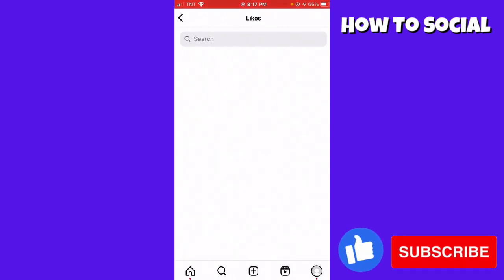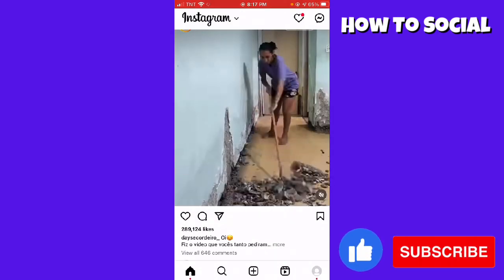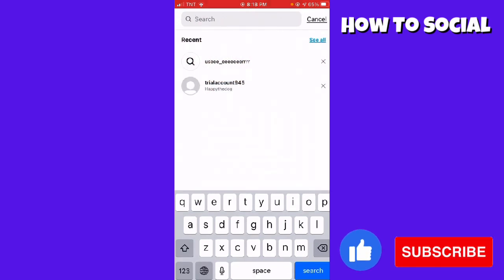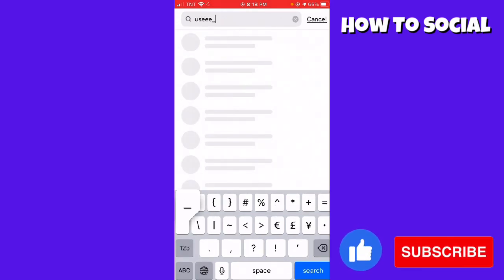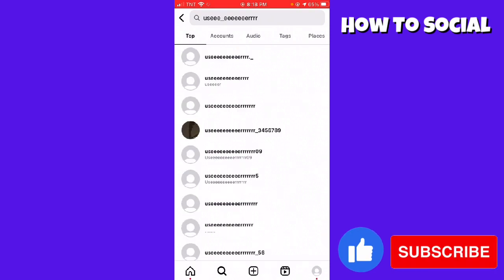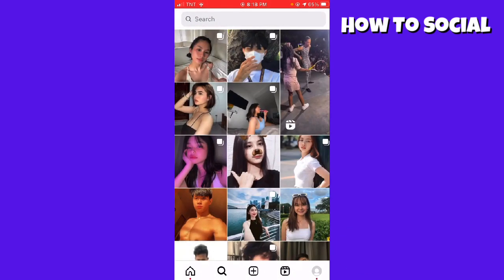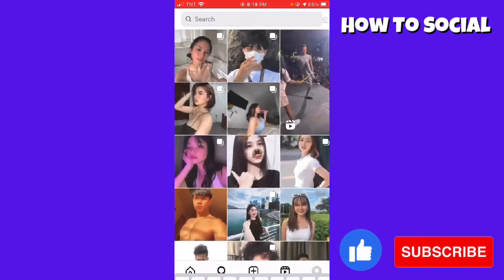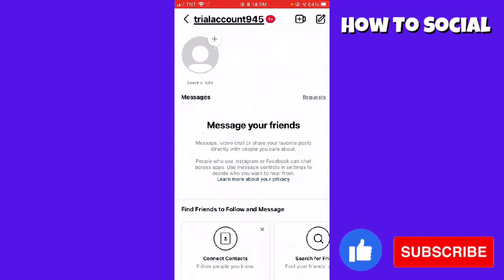How To See Who Blocked You On Instagram (2023 Update) | Check Who Blocked You On Instagram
How To See Who Blocked You On Instagram (2023 Update) | Check Who Blocked You On Instagram. In this video you will learn how to check and see who blocked you on Instagram. Step by step instructions on see who blocked your account on Instagram. Learn how to see who blocked you on Instagram mobile with the new 2023 update. 💭 Have a question about this tutorial?